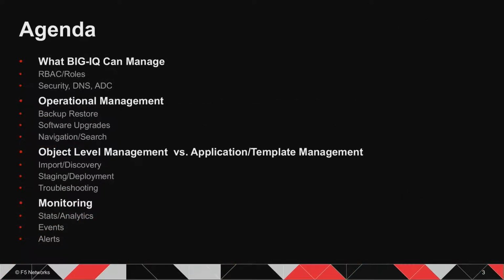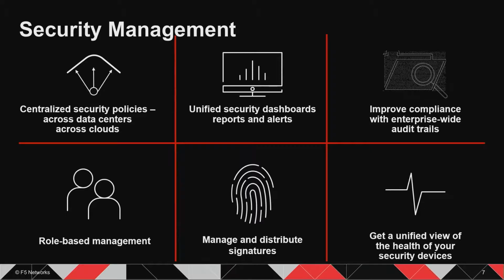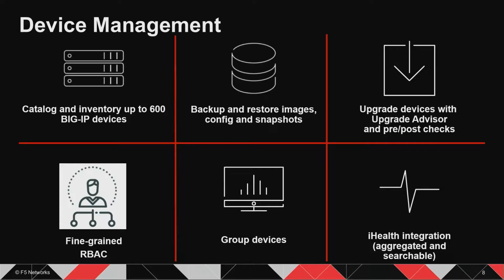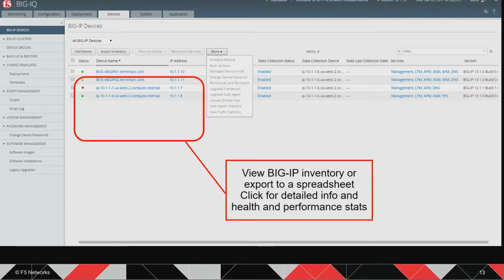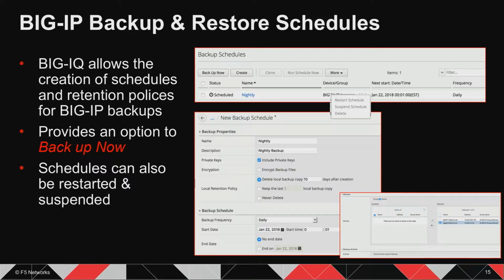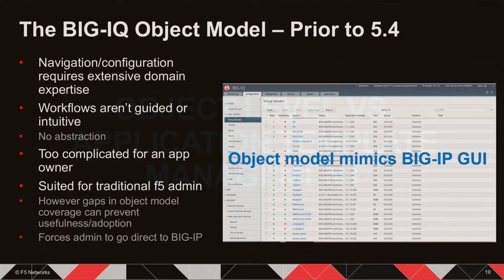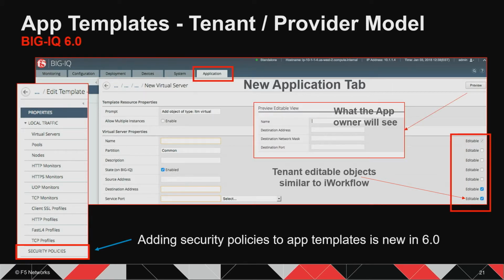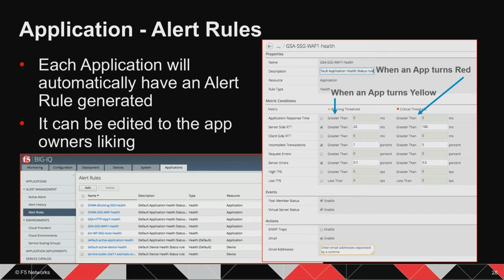BIG-IQ 101: Centrally Manage Your F5 Environment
Kyle Oliver, Jim McCarron — High-level overview of centrally managing your F5 environment. You'll learn why you should care about BIG-IQ Centralized Management and what you need to know to be successful.